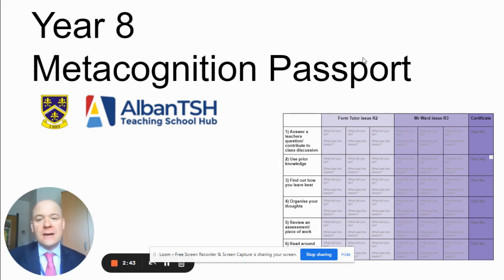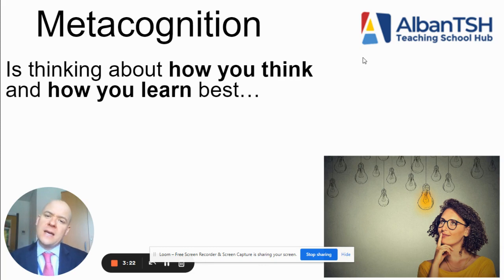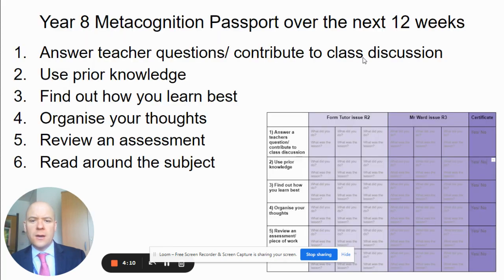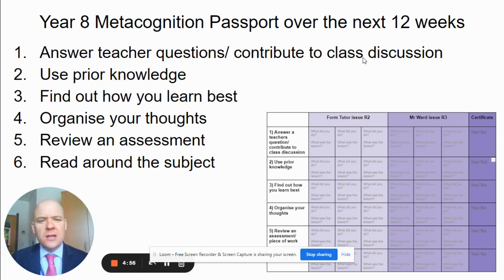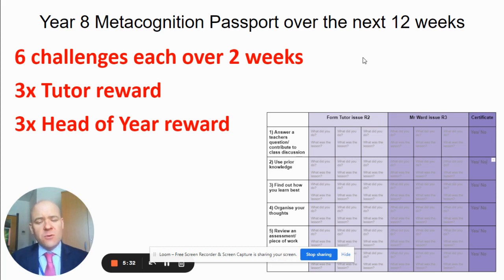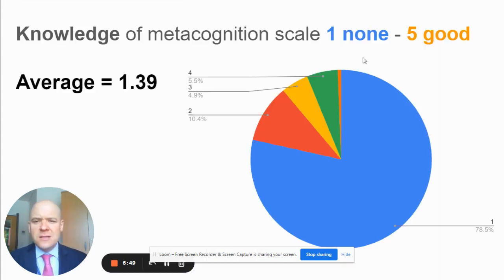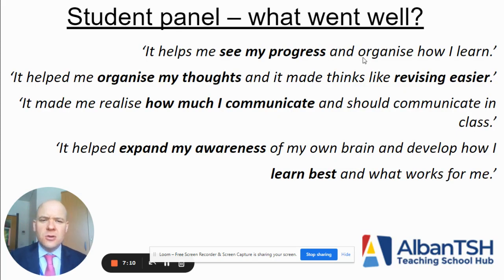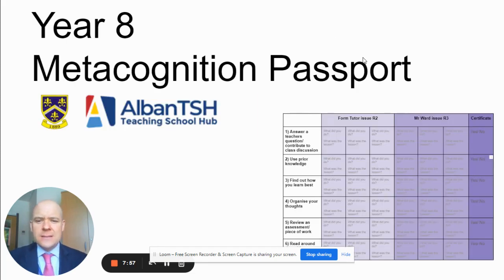Alban Education CPD in 5 - Metacognition Passport - Gavin Ward, Hitchin Girls School